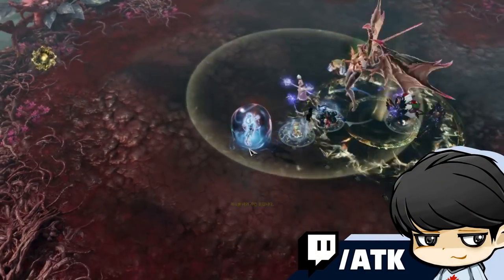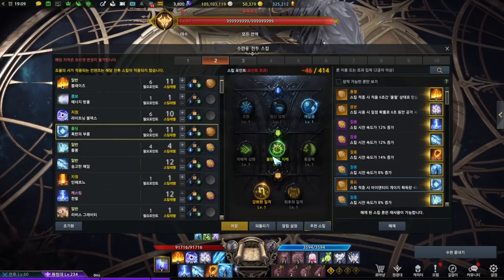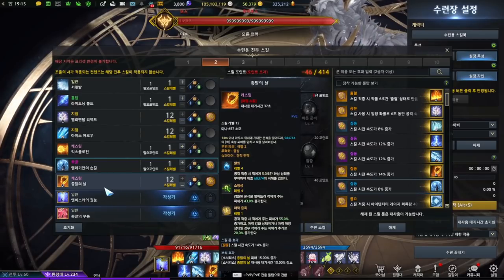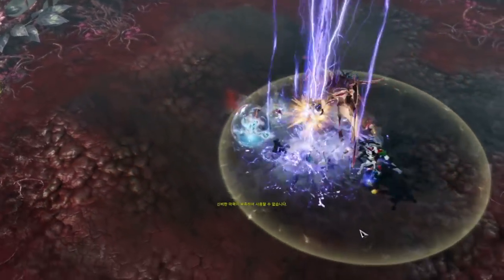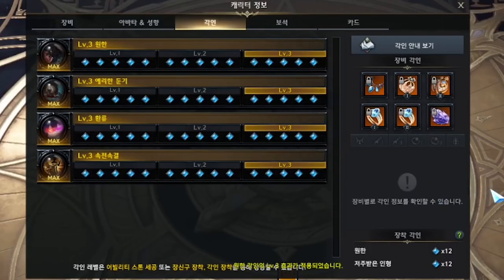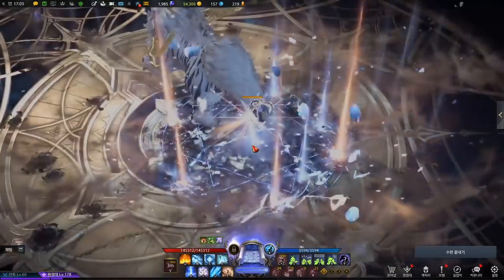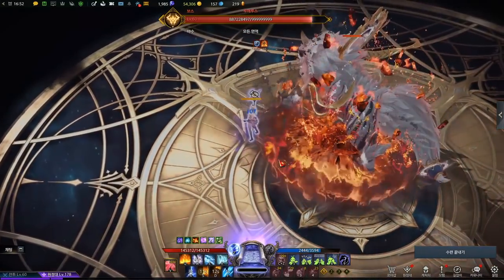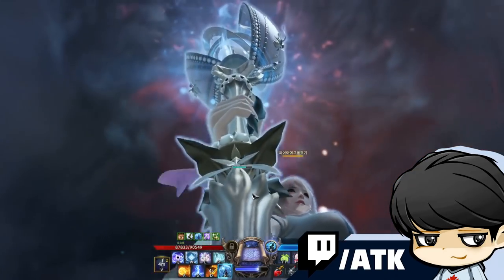LOST ARK - How does Sorceress play? + Final two builds overview